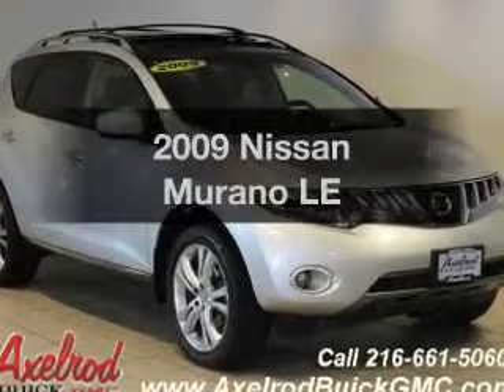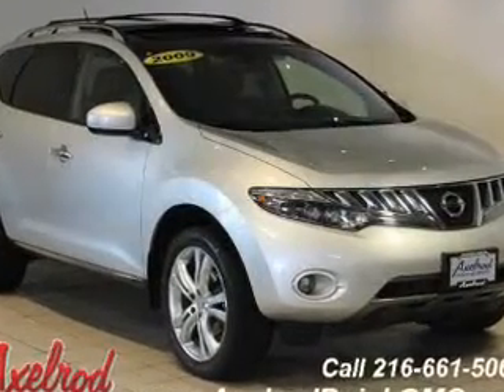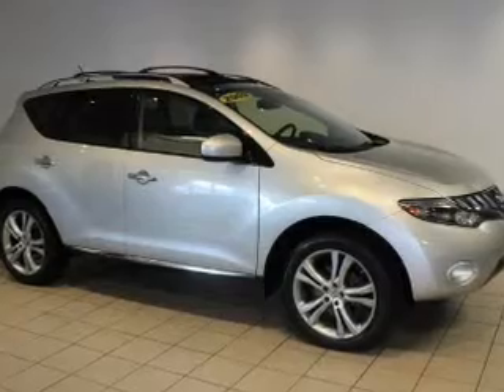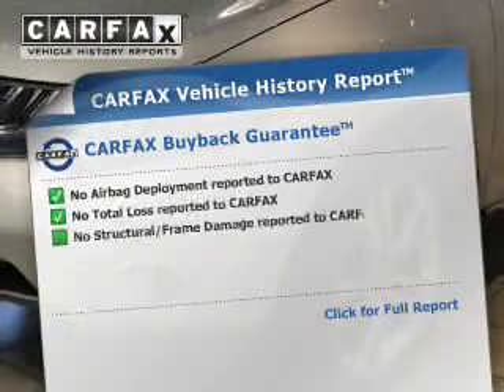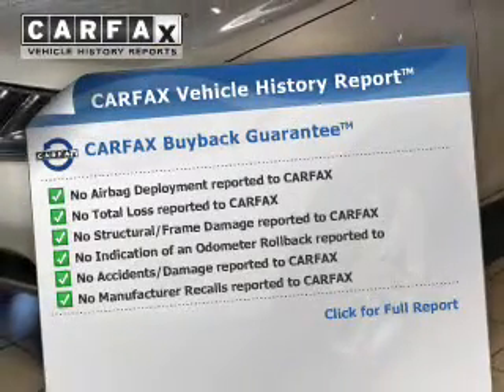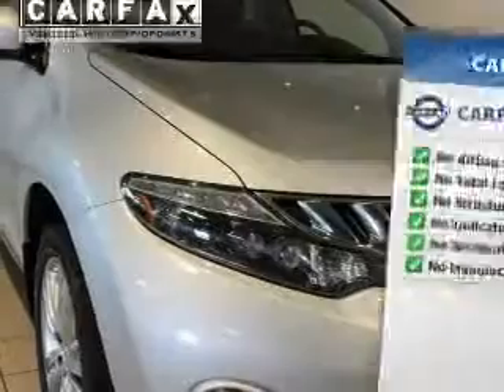2009 Nissan Murano - Parma OH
Year: 2009
Make: Nissan
Model: Murano
Trim: LE
Engine: 3.5 L, 6 cylinder
Transmission:
Color: Silver
Mileage: 68352
Address:
6603 Brookpark Road